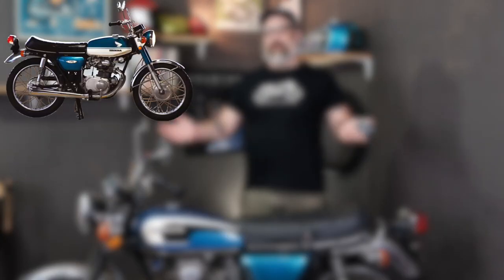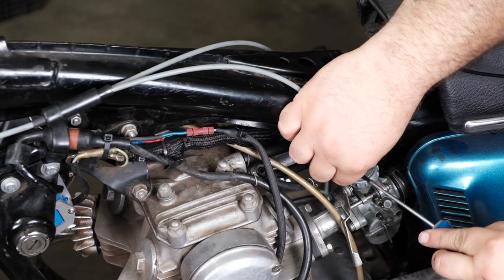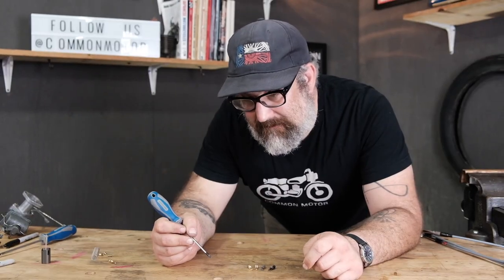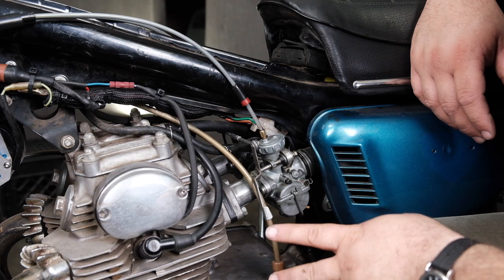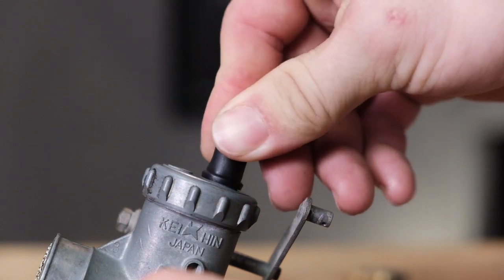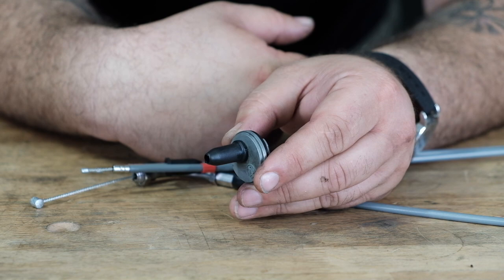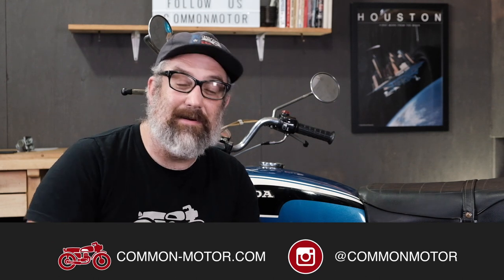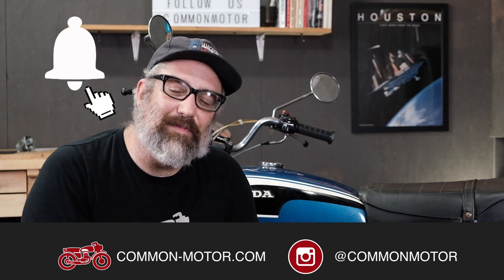How to Synchronize the Keihin Slide Carburetors on Your Honda CB175 / CL175 / SL175 / CB200 / CL200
When it comes to a bike with multiple carburetors, making sure the carbs are synchronized correctly is key to your bike running at peak performance. How do you sync your carbs, though? I’m sure you’ve heard graybeards and gearheads talking about vacuum sticks and gauges and all kinds of rigamarole when trying to get their carbs all on the same page. Thankfully, you don’t have to worry about any that for two reasons—one, syncing the carbs on your Honda CB175 / CL175 / SL175 / CB200 / CL200 is an extremely simple process that doesn’t involve vacuum, and two, Brenden is here to show you how it’s done!

In this video, Brenden gives us the lowdown on how to sync the carbs on your CB175 or CB200-series bikes. He goes into detail about the two kinds of syncing—idle sync and progressive sync—what, exactly, the screws and adjusters do, and the importance of a good throttle cable. You’ll also get solid information about rubber locking boots and why they’re so important to a proper sync.

This video covers the following topics:
- Information about the idle speed screw.
- How to set idle synchronization.
- How to set progressive synchronization.
- Proper throttle cable routing.
- Setting the upper throttle cable tension and throttle cable free play.

With your carbs properly cleaned, rebuilt, and synced, your Honda CB175 / CL175 / SL175 / CB200 / CL200 should run as good or better than it did when it left the factory. Also, we should note that this syncing method works on some of Honda’s older bikes, too. While the process isn’t identical, the method we present here will work on other bikes that Honda made around the same time that the CB175 and CB200 series bikes were in production. These include the 305 / 250 Superhawks, CB77 / CL77, SL350 K1 / K2, and CB160 / CL160.

Purchase a new float for your CB175 / CL175 / SL175 / CB200 / CL200 carburetor

Buy parts for your vintage Honda twin or inline-four at common-motor.com

Contents of this video:
00:00 - Introduction
00:40 - Compatible motorcycles
01:55 - What are we trying to accomplish?
02:48 - What to know before getting started
03:43 - The idle speed screw sync details
05:41 - Setting the idle speed screw sync
06:42 - Importance of the idle speed screw sync
08:17 - Setting the progressive sync
09:08 - Throttle cable details
09:49 - Preferred throttle cable routing
10:59 - Setting the progressive sync
14:59 - The importance of the progressive sync
15:54 - Adjusting the throttle cable free play
17:53 - Summary
18:15 - Wrap-up